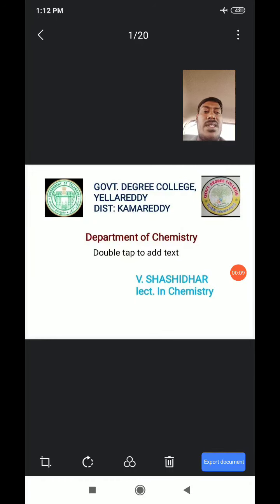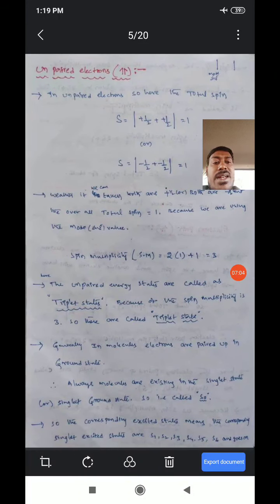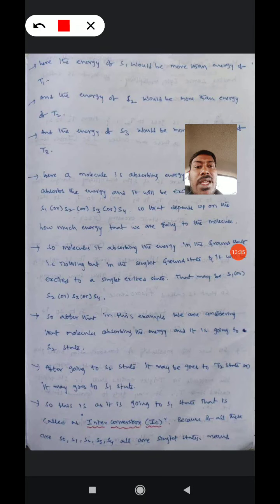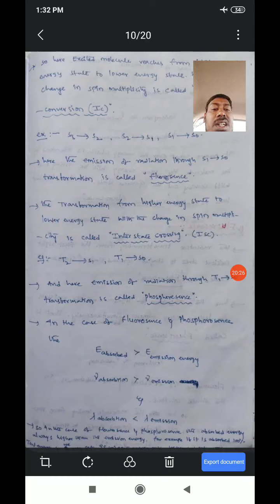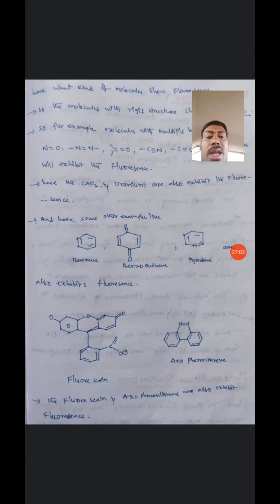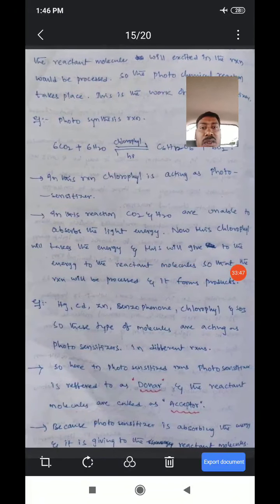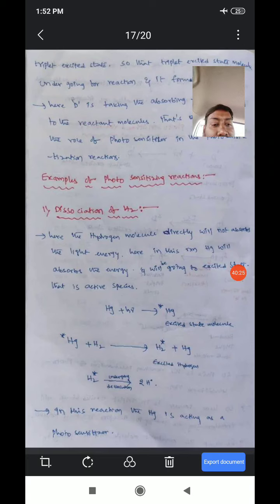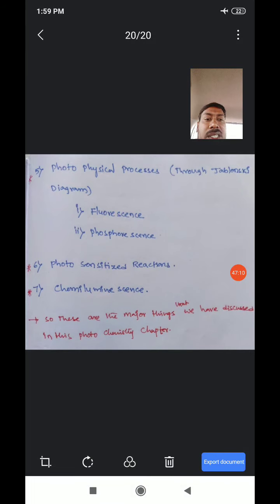Chemistry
Photo Chemistry Part-3